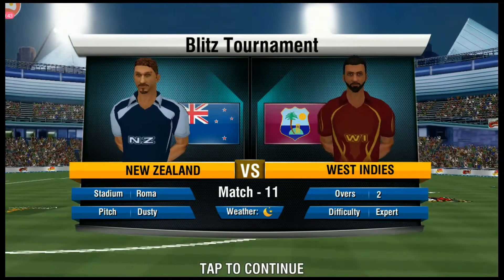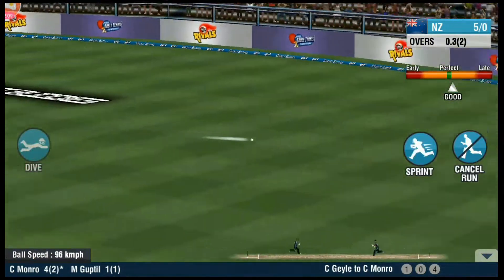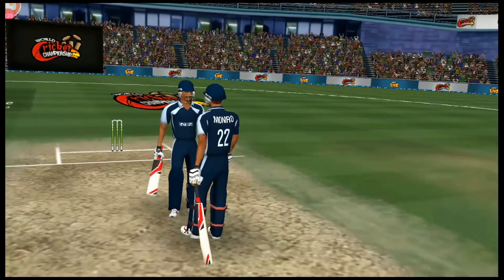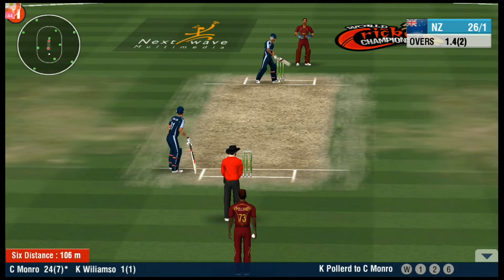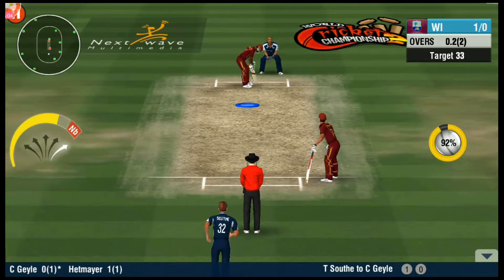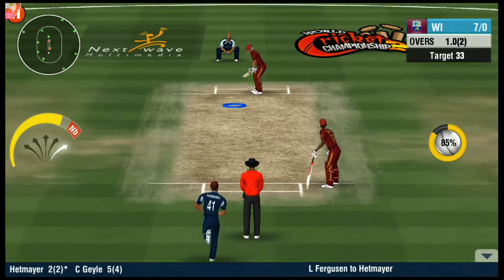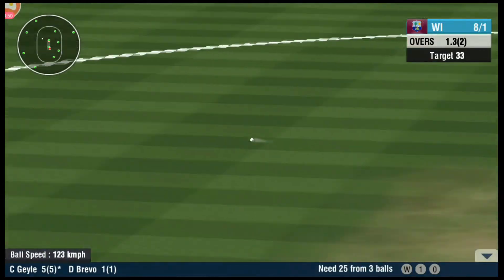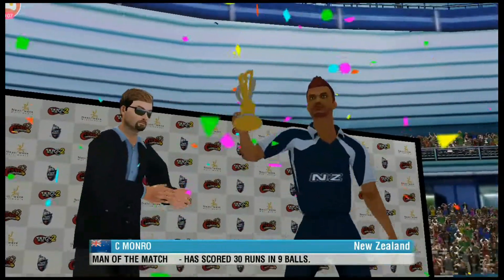WCC2|| Blitz Tournament in Expert Mode|| New Zealand vs West Indies|| Plouto's Gameplay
Game Name- World Cricket Championship 2

Copyright- Nextwave Multimedia

Welcome to the Next Generation in Mobile Cricket Gaming! Every cricket lover can now have the most advanced 3D mobile cricket game in the palm of their hands! You can play the maximum number of cricket shots including the famous Dil-scoop, the Helicopter shot and the Uper-Cut! This is a game built for you the cricket fan! You have loads to look forward to! You can customize your players and cheer your team with customized banners! You can also look forward to scintillating animations, more cricketing venues, new controls, and new camera angles! ‘World Cricket Championship 2’ has features that make it the most dynamic and versatile game in the world of mobile cricket. Be prepared for insane fun!!

Features:
· Online and Offline 1v1 Multiplayer via Online Rivals and Local Rivals
· Ashes to Ashes Test Tournament
· 150 different batting animations and 28 different bowling actions
. Rain Interruption, D/L Method
. Hot-Spot & Ultra Edge for LBW and Edge
· Enjoy the Blitz Tournament for free!
· Electrifying fielding with stunning diving catches & quick throws to surprise the opponent.
· Challenging AI opponent
· Realistic ball physics which responds to the pitch (Dead, Dusty, Green)
· Player attributes – Players gain extra skills for consistent performance
· 18 different international teams, 10 domestic teams, 42 different stadiums. TEST Cricket, Hot Events and more than 11 tournaments including World Cup, World T20 Cup, Blitz Tournament and ODI Series.
· The Gangs of Cricket mode where the user can form gangs and compete in challenges.
· Challenge A Friend mode enables the user to challenge your friends.
· Batsman may get injured for poor shot selection.
· The emotions of the fielders vary according to the circumstances of the match.
· Cinematic cameras and real-time lighting enhance the visual appeal.

- 3D Wagon wheel with dynamic game data
- Hawk-eye view for bowling summary & for LBW appeals
- 3D Bar chart for innings run scored
· Ultra slow motion Action replays with multiple camera angles
· Over 40+ in-game camera angles
· Two different batting controls (Classic & Pro)
· Two different batting camera settings (Bowler’s end & Batsman’s end)
· Fielders are configured with advanced ball - head coordination system
· Professional English and Hindi commentary with dynamic ground sounds
. Night mode in Quickplay and all tournaments with LED stumps
· Batting Timing Meter to time your lofted shots.
· Manual Field placement to control your opponent in All modes
. Share and save game highlights generated at the end of the match.
. A user can edit the playing 11 team, player names and their roles.
. Misfielding, stunning wicketkeeper catches, quick stumping & tight 3rd umpire decisions to create a realistic cricketing experience.
. New fielding, umpire, toss animations and 110+ new batting shots
· Battle-tested and updated engine to provide fluid 30fps gaming on most mid-range devices.

Device-Nokia 5